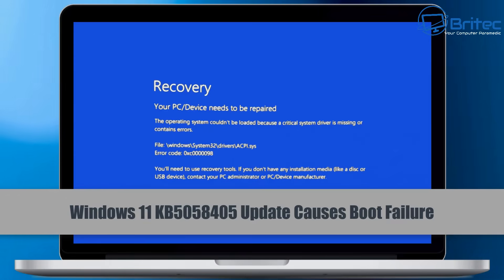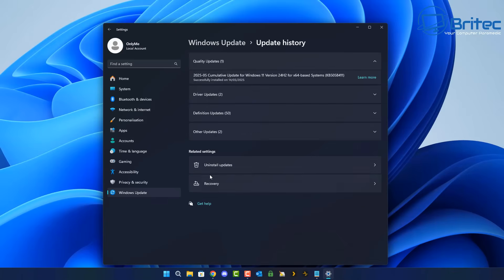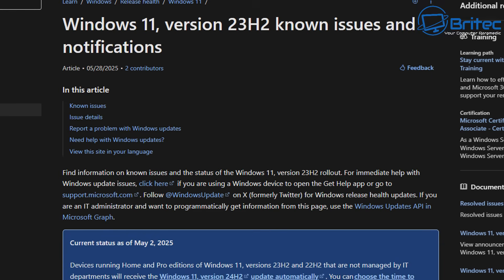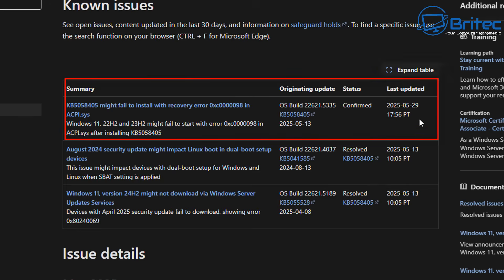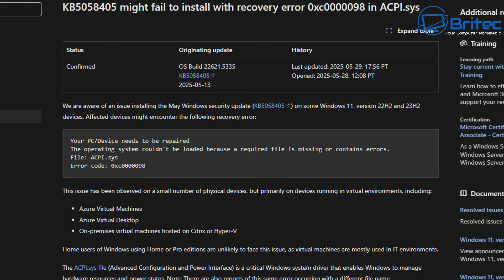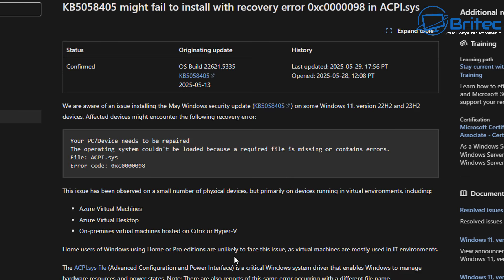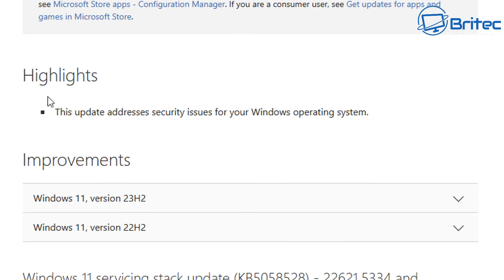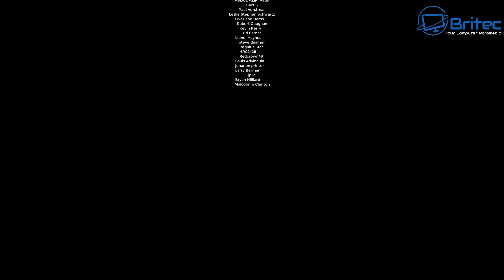Windows 11 KB5058405 Update Causes Boot Failure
KB5058405 might fail to install with recovery error 0xc0000098 in ACPI.sys
Your PC/Device needs to be repaired
The operating system couldn't be loaded because a required file is missing or contains errors.